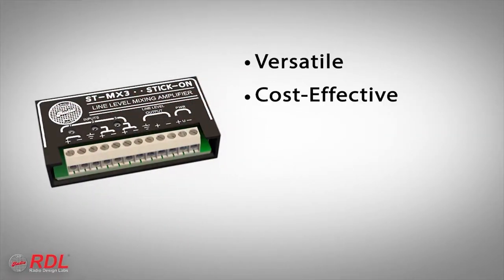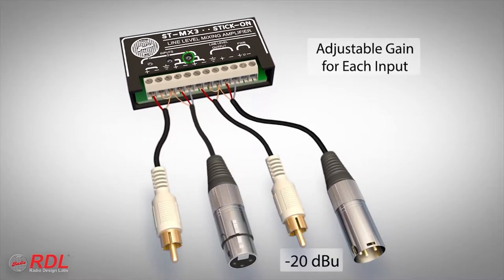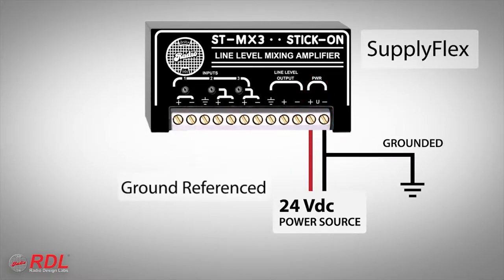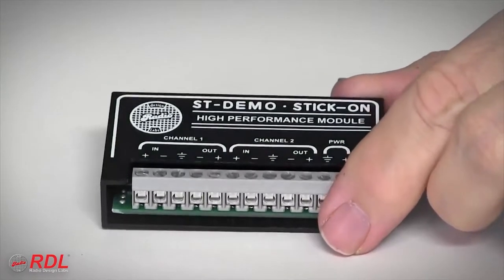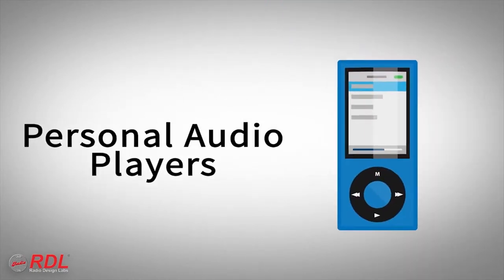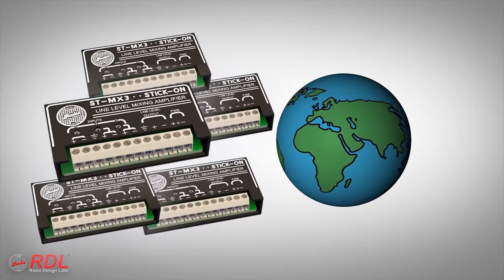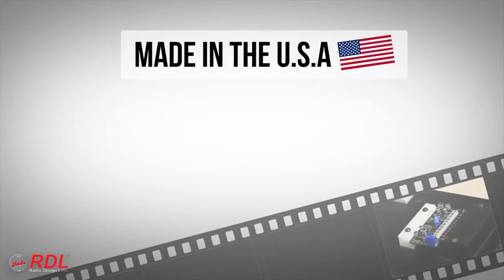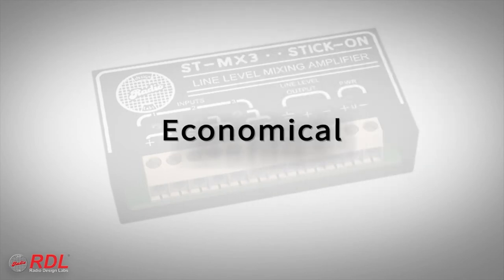Radio Design Labs ST-MX3 3-Channel Line Level Mixer Overview | Full Compass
Radio Design Labs' ST-MX3 is part of a group of products in the STICK-ON series from Radio Design Labs. The durable bottom adhesive permits quick, permanent mounting nearly anywhere, or use it with RDL's racking accessories. The ST-MX3 gives you the advantage of a high performance audio mixer with a big PLUS... you can put it where you need it! You can combine modules to build larger mixing systems using whatever combination lines you need!

The ST-MX3 is a 3-channel audio mixer for combining line-level signals to a line-level output. Each input features a separate preamplifier circuit which isolates it from the other inputs. A trim pot gain adjustment is provided for each of the three input preamps. Signals from the three preamps are actively summed and fed to the output line-level driver amplifier. The line-input circuit design allows the inputs to accept either balanced or unbalanced signals, of either high or low impedance. The output is capable of driving into either high or low impedance, balanced or unbalanced loads. And each output may be connected in parallel with other ST-MX3 to form a multi-channel mixer to fit nearly any installation.